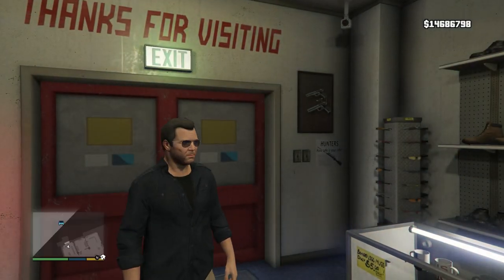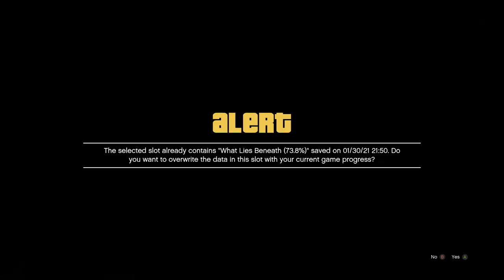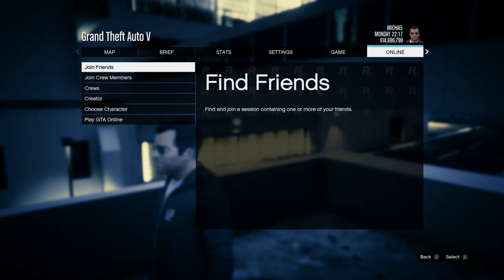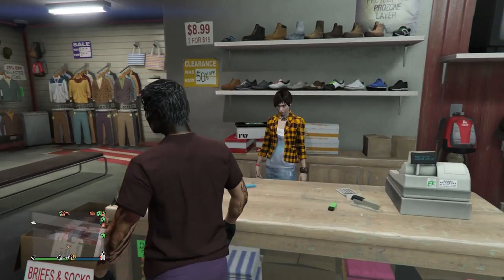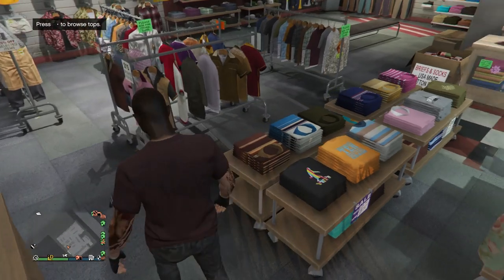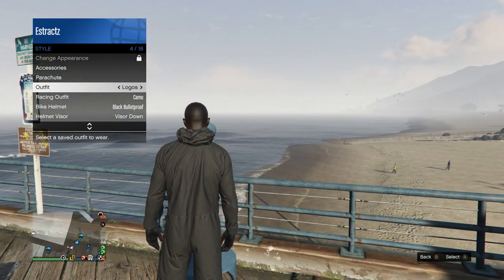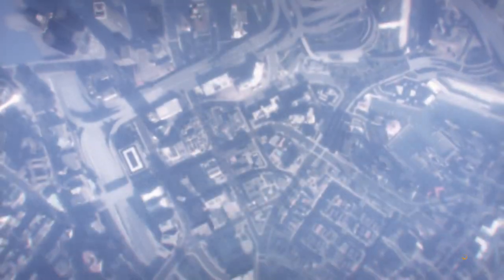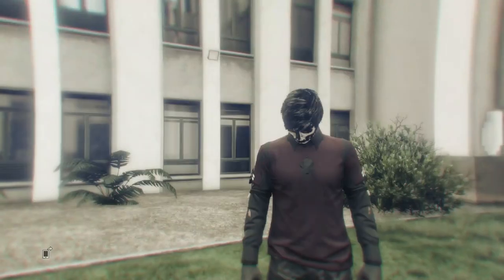*NEW* How to get Ranked Police Logo on Male Character (No Transfer) (GTA Online)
Hope you guys like this glitch. Sorry for the re-upload.